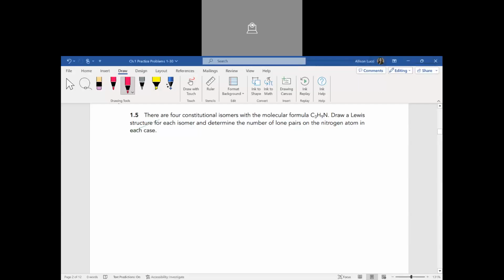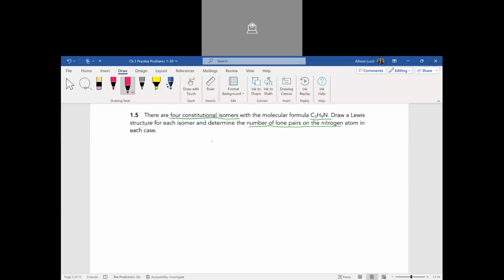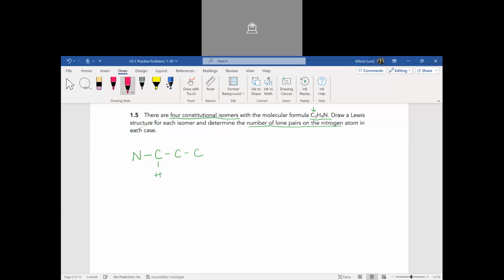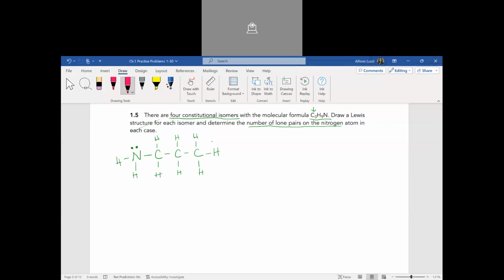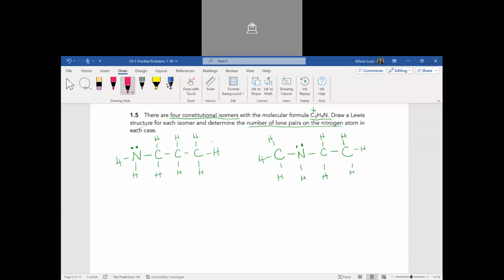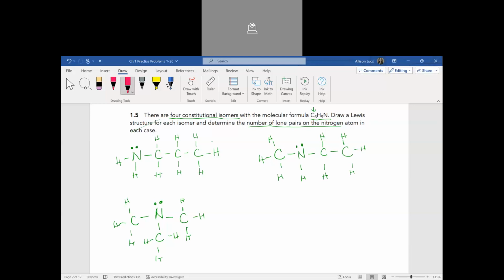Klein Chapter 1 Problem 5